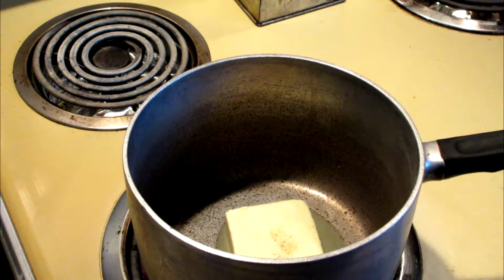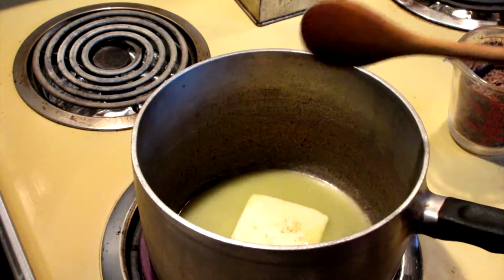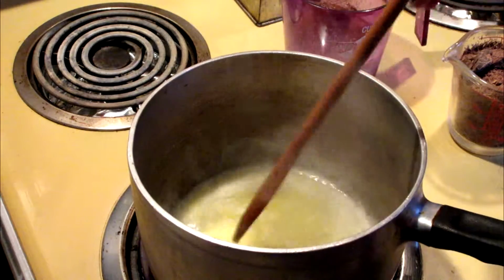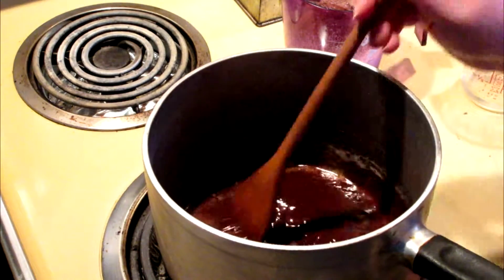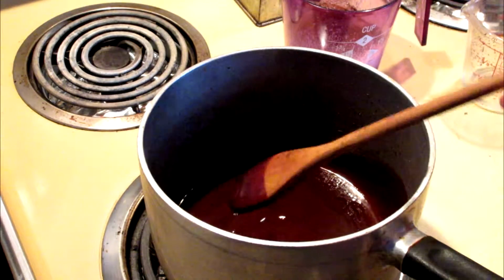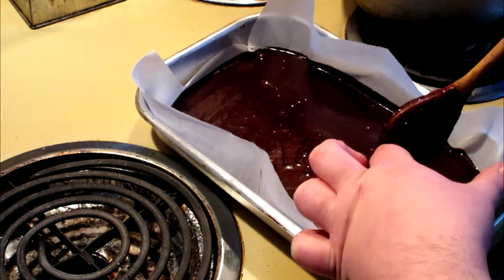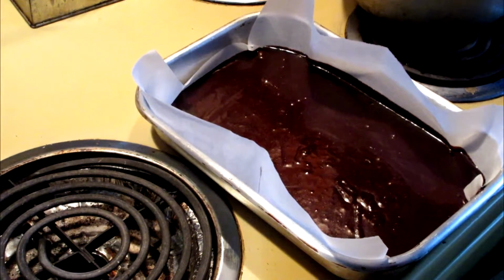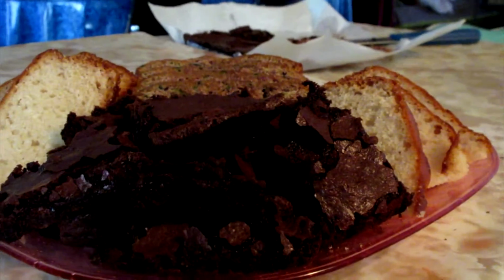Flourless Brownies (Gluten Free Baking Series - Episode 5)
This is the 5th gluten free baking episode. In this episode I make Gluten Free Flourless Brownies. They are soooooo good.

Let me know what you'd like to see next week in the comments below, give this video a like and remember to subscribe for new videos every Monday, Wednesday and Friday. L8rs